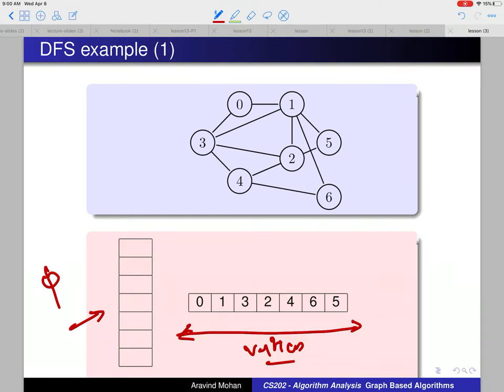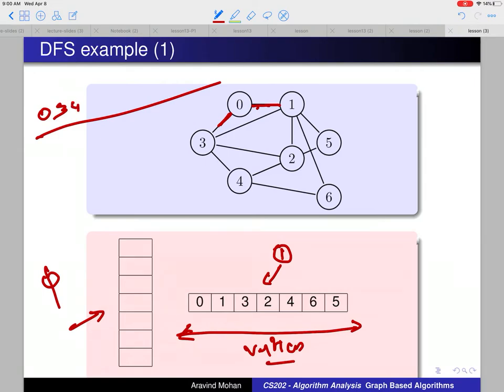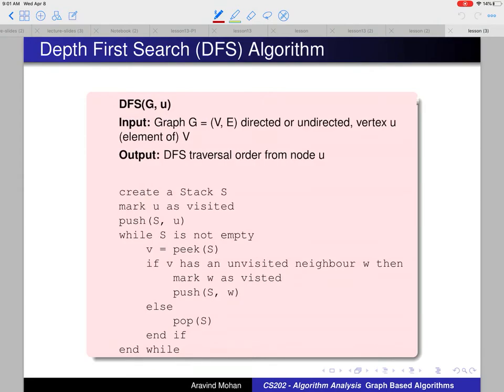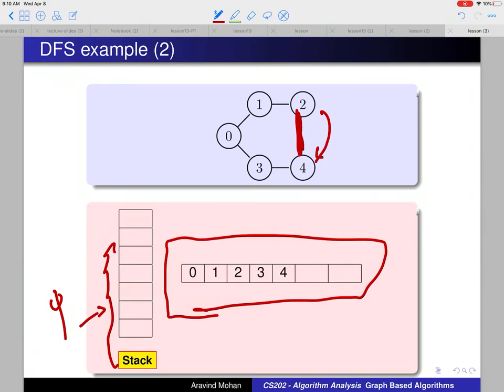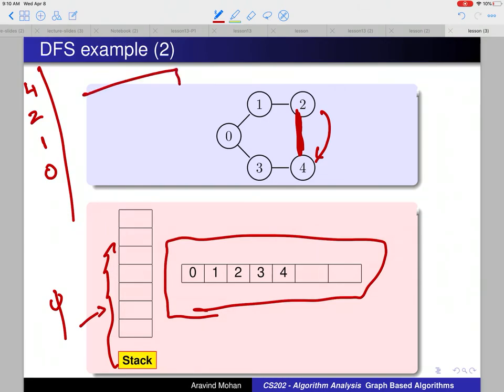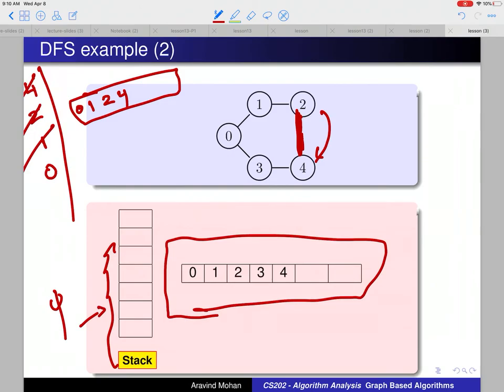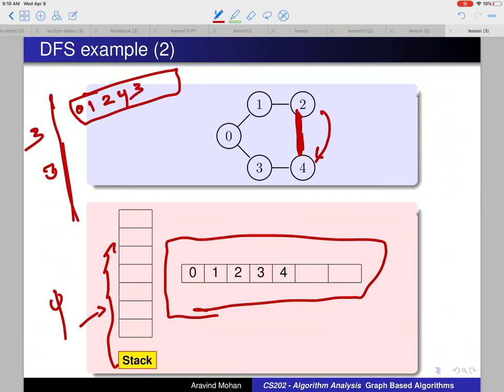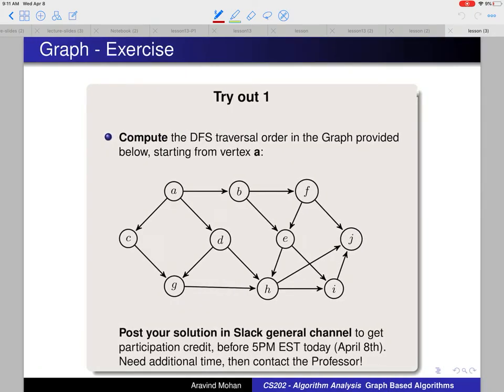Graph Traversal - DFS